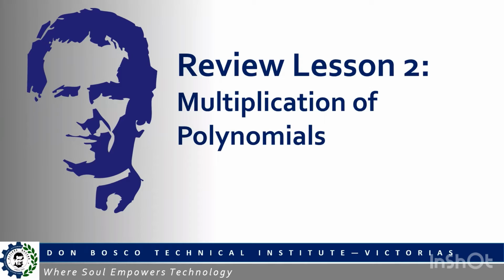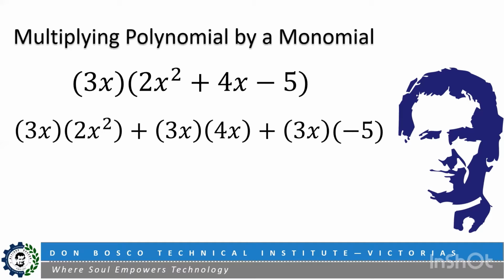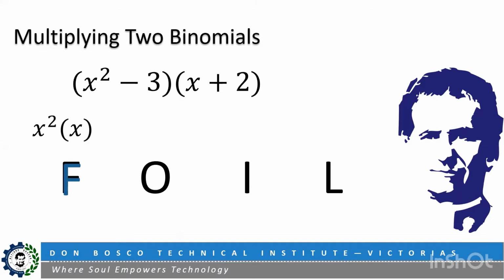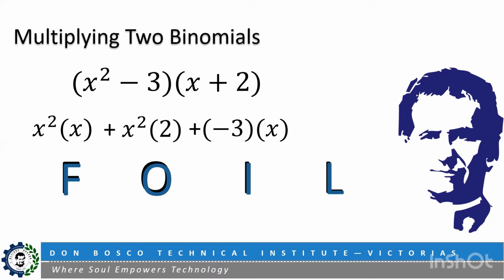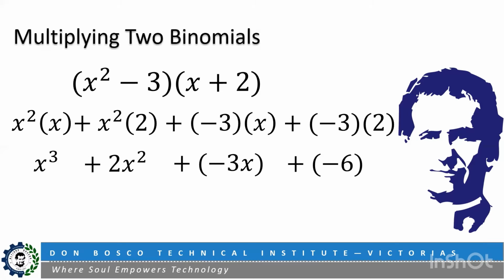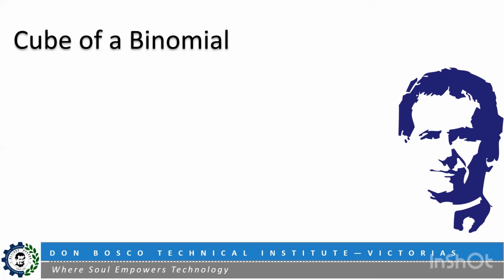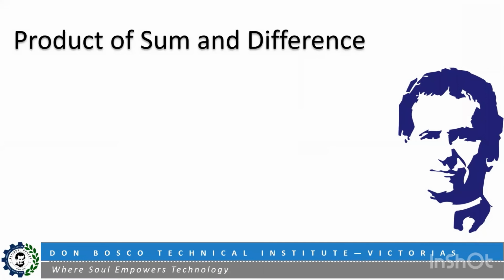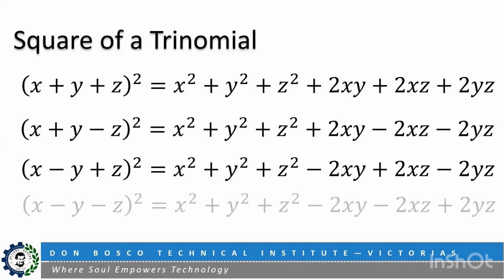Multiplication of Polynomials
Hi, learners!

I hope you find this video helpful in reviewing multiplication of polynomials.

*apologies for the audio,  will try to improve next video discussions